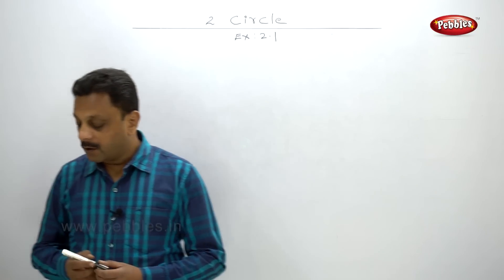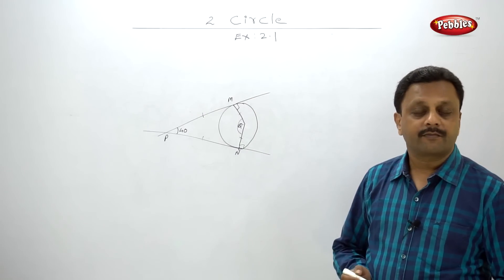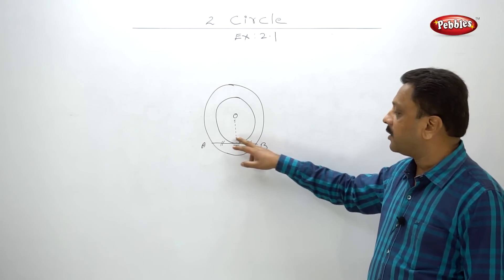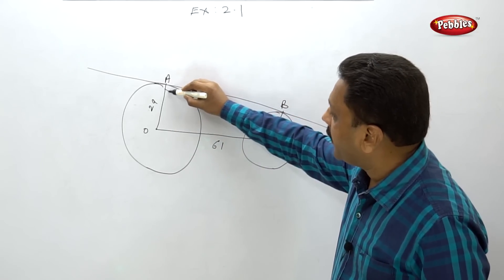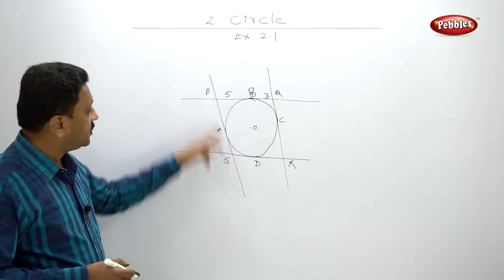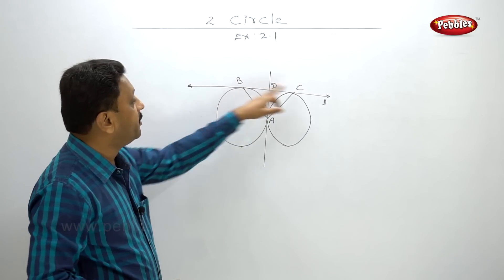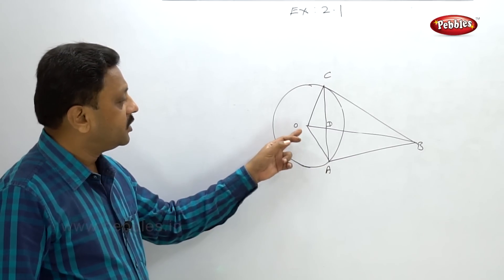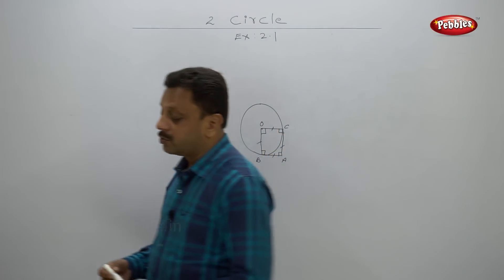Class 10 | Maths | Geometry | Ch 2 | Circle | Ex 2 1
Class 10 | SSC | Maths | Geometry | Ch 02 | Circle

In chapter 2 : Circle, we have covered following topics in different parts.

Tangents
Arc of a circle
Cyclic Quadrilateral
Tangent Secant Theorem
All Exercises
Problem Set

This course consists of following subjects :

Algebra.
Geometry.
Science I.
Science II.
Social Science.
Languages.